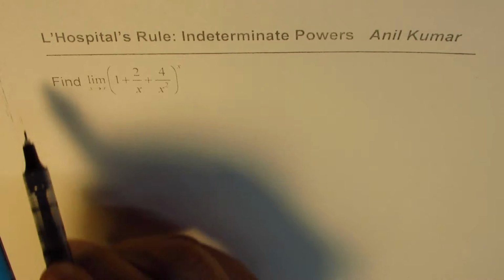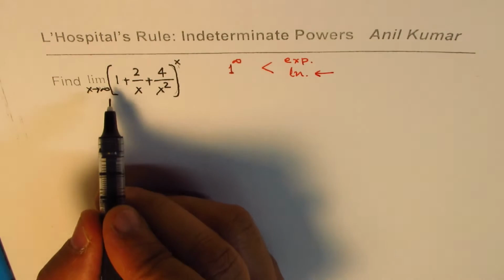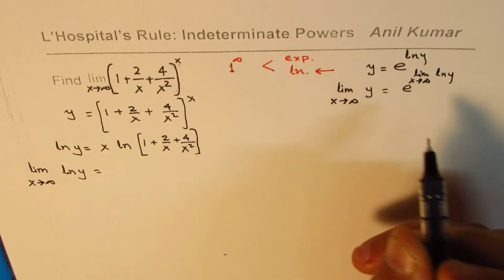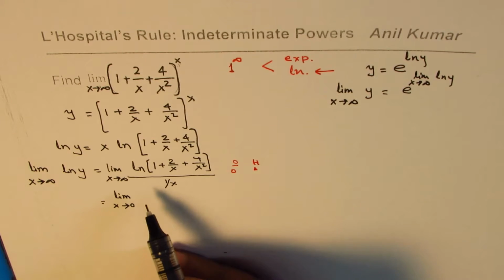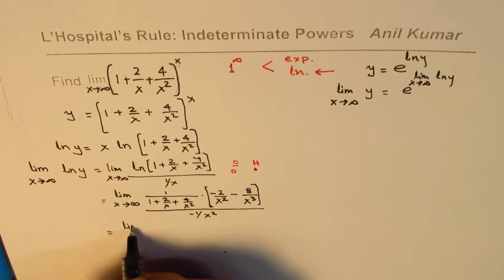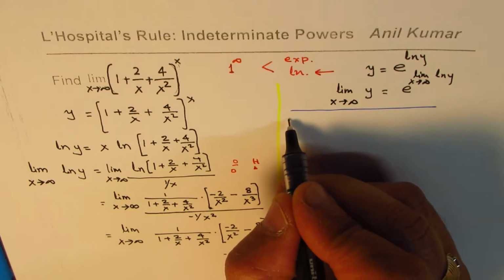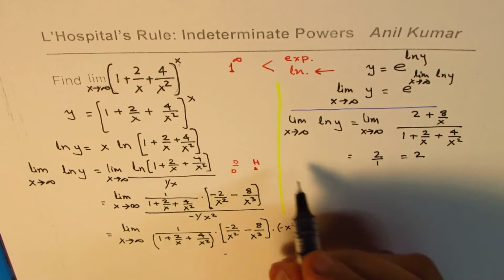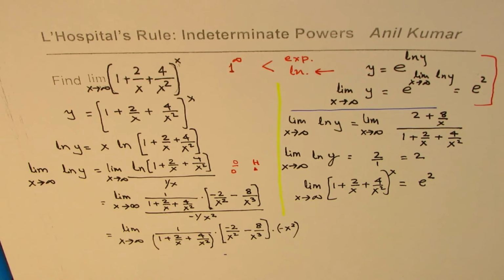Calculus Limits Indeterminate Powers IMPORTANT L'Hopital's Rule